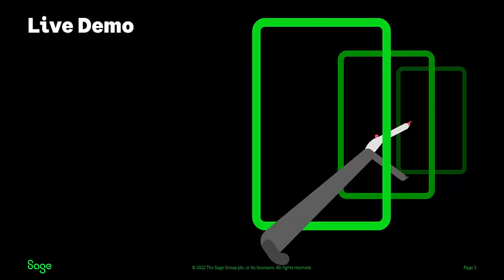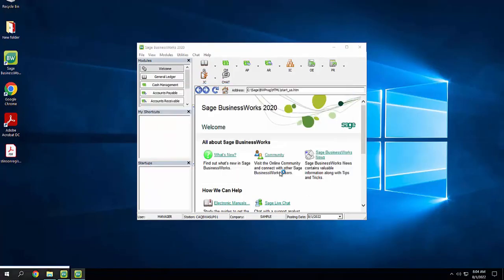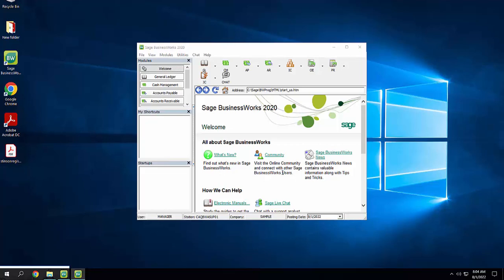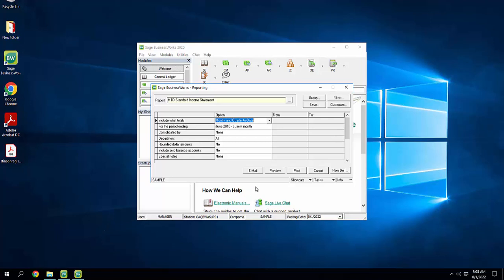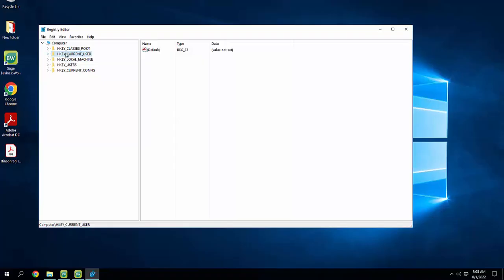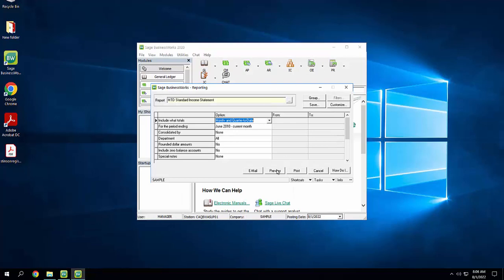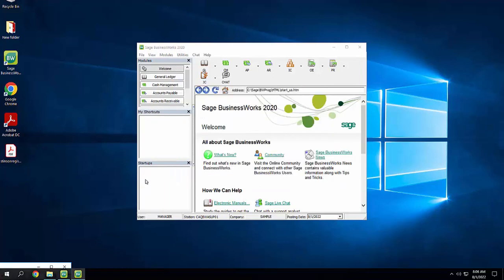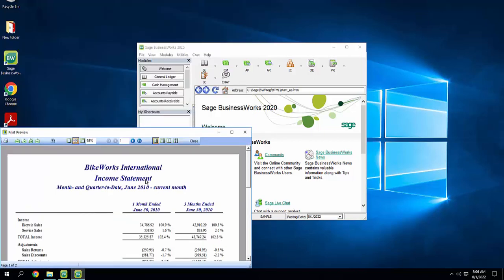Sage BusinessWorks - Reports minimize to taskbar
When previewing reports, the report may not show on screen and is minimized to the taskbar.  This video will show you how you can resolve.